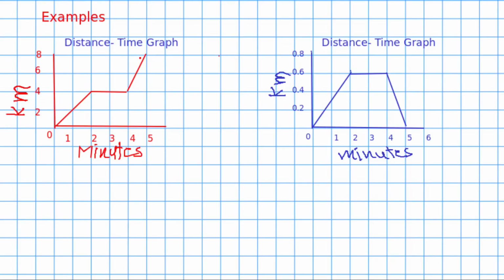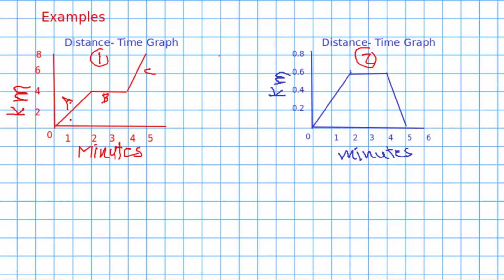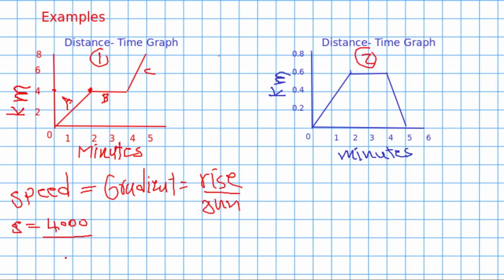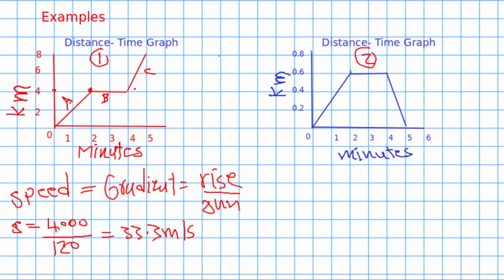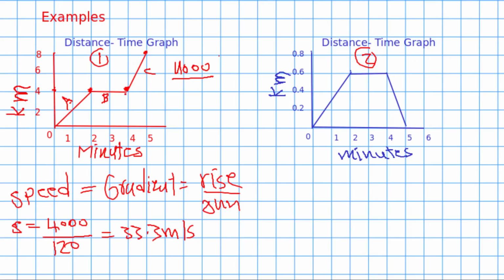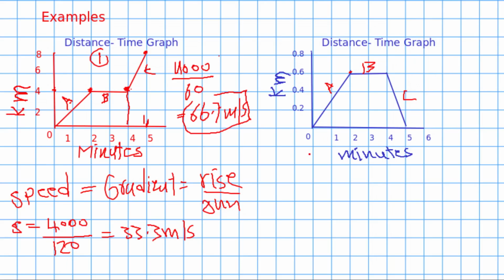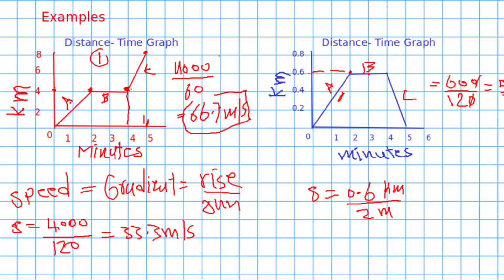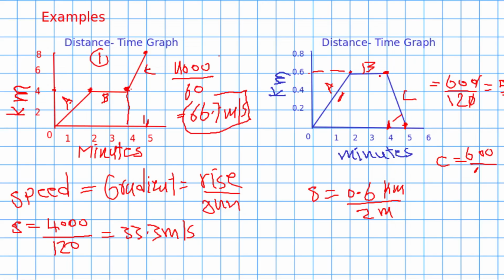How to calculate velocity in Distance Time Graphs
The Video about how to calculate the velocity from Distance Time Graphs. The velocity in Distance-Time Graphs is equal to the Gradient or the slope of the graph and the Gradient is equal to the Rise over the run. Straight line in Distance time graphs means that the velocity is constant or in other words not changing. The straight line also divide the graph into two equal parts. A steep line in distance time graphs means that the object moves with high speed. And a horizontal line in Distance Time Graphs means the the object is stationary or not moving.

Also, this video as a reminder for you to consider proper measurement unit in the igcse Physics.